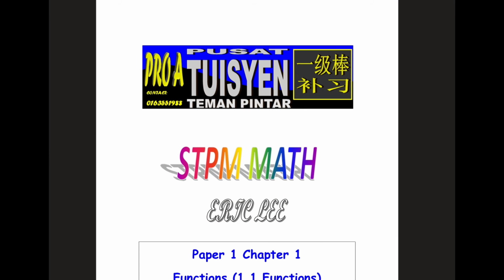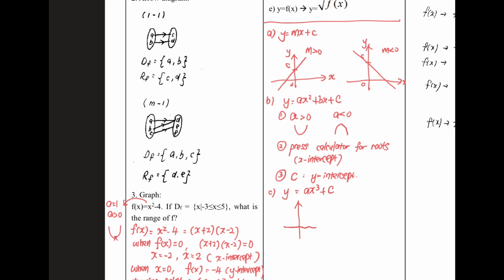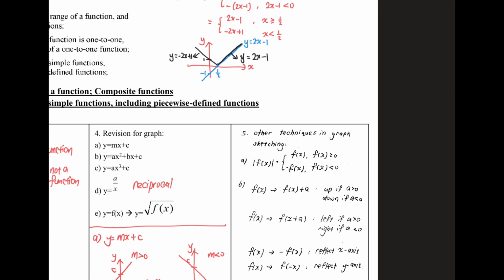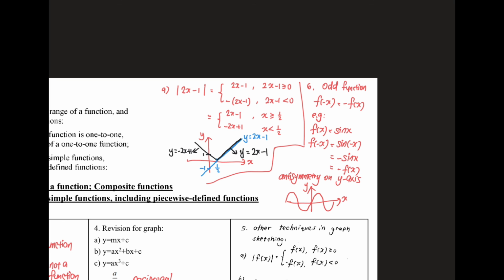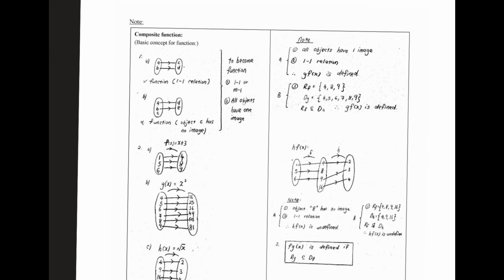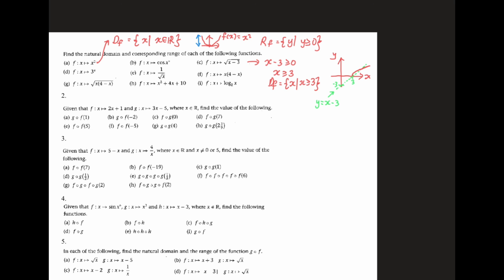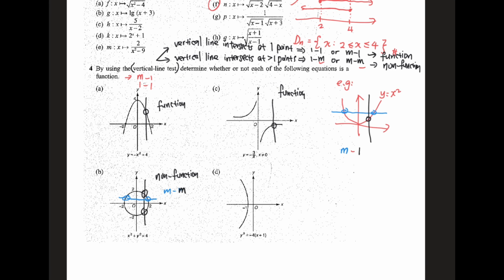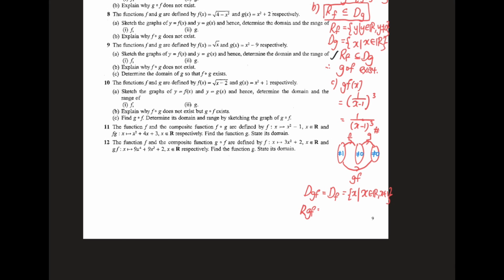STPM Mathematics T 1.1 Functions (Part 1)